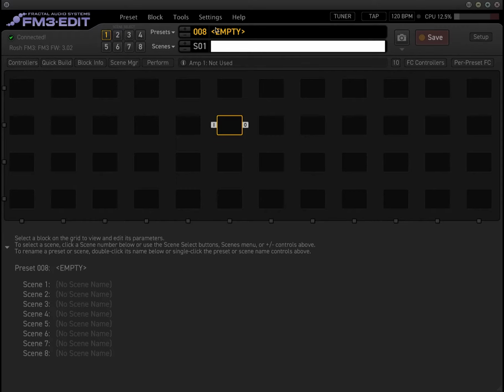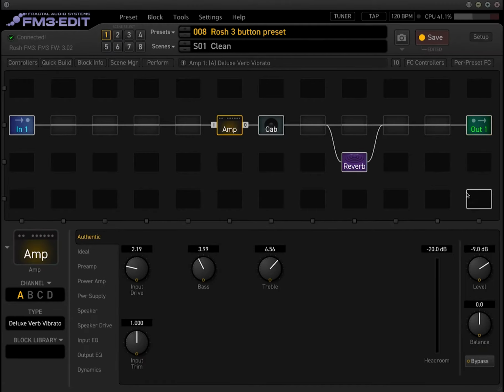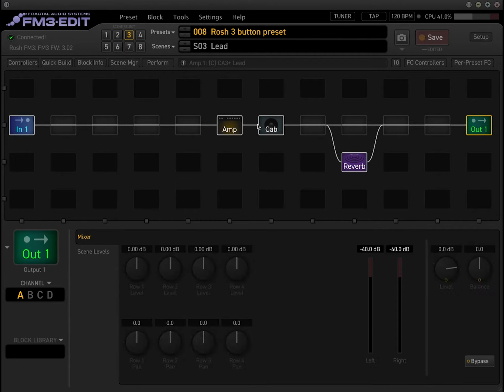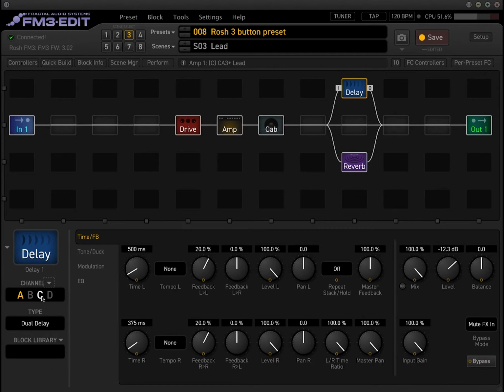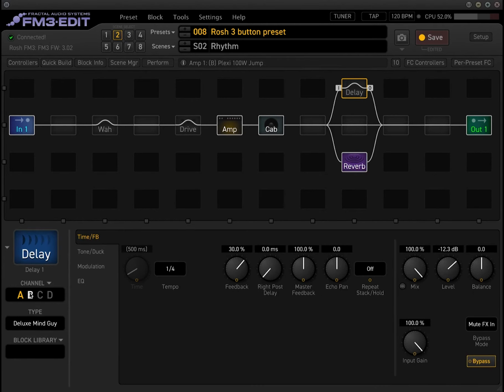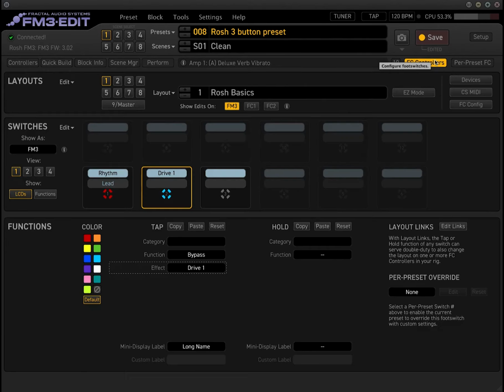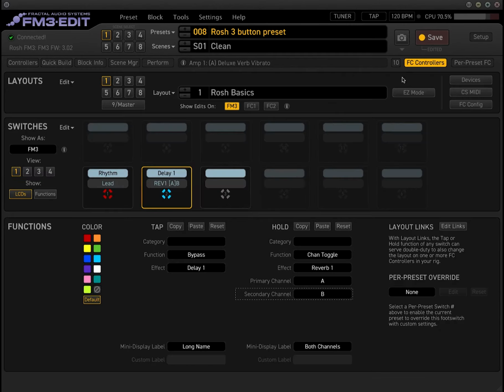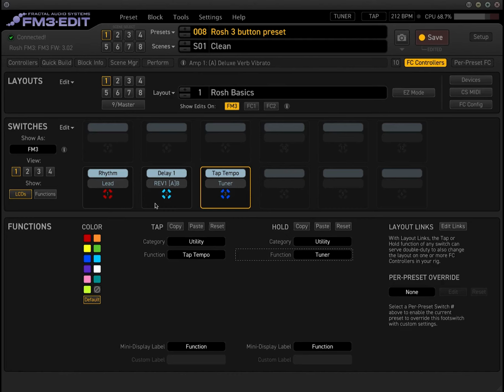FM3 Basics Episode 5: Basic 3-button preset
Hi, I'm Rosh, I've programmed guitar rigs for Steve Vai, Def Leppard, Melissa Etheridge, Dweezil Zappa, A Perfect Circle, and more. This is a tutorial series on how to program the Fractal Audio Systems FM3.

In this tutorial we will dial in a function 3 button preset with a clean, dirty and lead sound and also accessing all the effects without any menu diving.

0:00 Introduction
1:25 Tutorial start
2:25 Dialing in a Clean sound
3:00 Why is the deluxe reverb distorted?
4:15 Preset leveling
4:35 headroom parameter
4:45 Dialing in a rock rhythm sound
6:10 Dialing in a Marshall Plexi Jump
7:00 Dialing in a rock lead sound
8:10 Overdriving the input with a pedal
8:25 Simple Dual Delay setting
10:15 Accessing the effects and scenes using the buttons
10:30 Setting effects on the clean scene
11:00 Setting effects in the rhythm scene
12:00 Setting the scene controls on switch one
13:45 Setting effects to switch two
15:45 Toggling between reverbs, like the cloud reverbs
17:30 Assigning utility functions to switch three